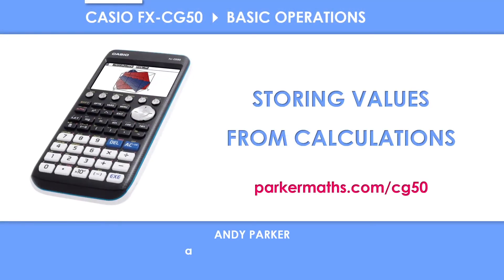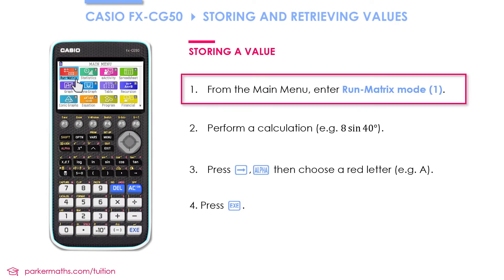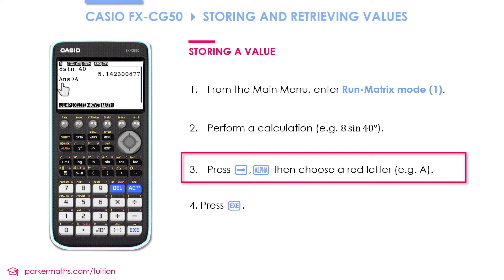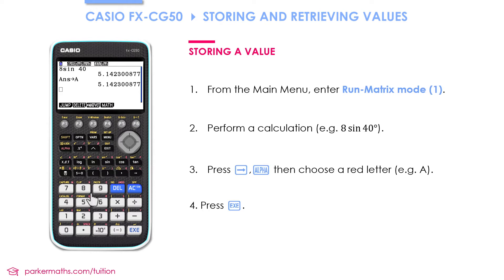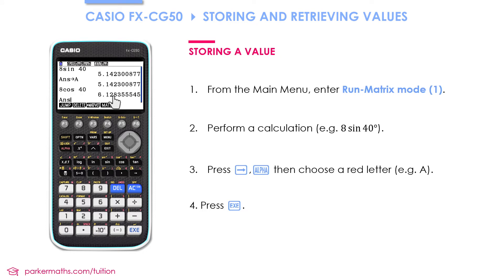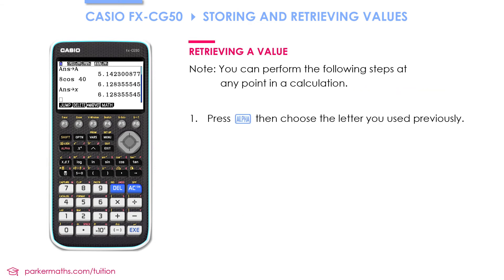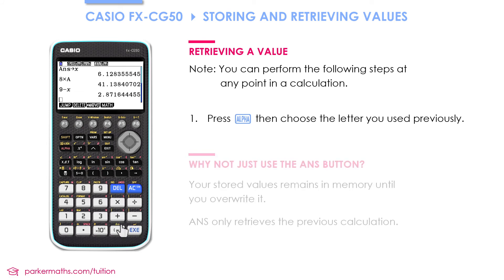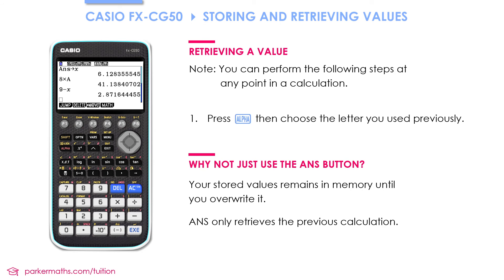Casio FX-CG50 Graphic Calculator » Storing and Retrieving Values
This tutorial shows how to store and retrieve answers to calculations on the Casio FX-CG50 graphic calculator.

This video forms part of the Casio FX-CG50 tutorial series, designed for A level Mathematics students:

Timings:
0:00 Storing values
2:00 Retrieving Values

PARKERMATHS